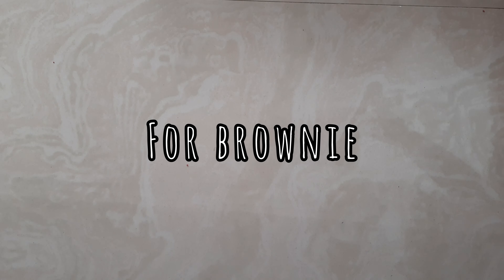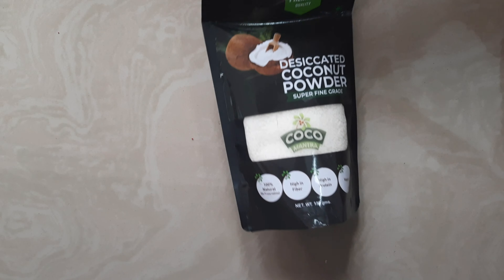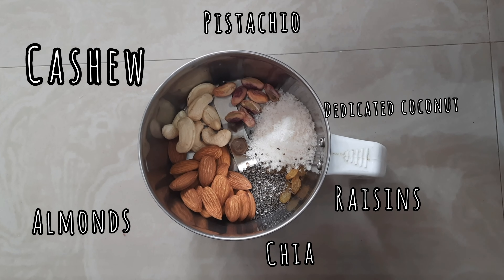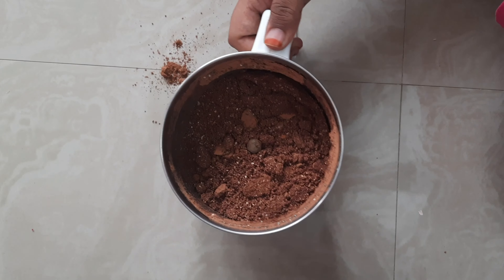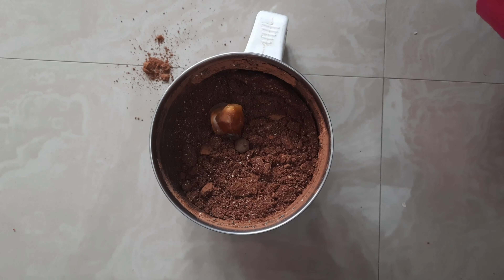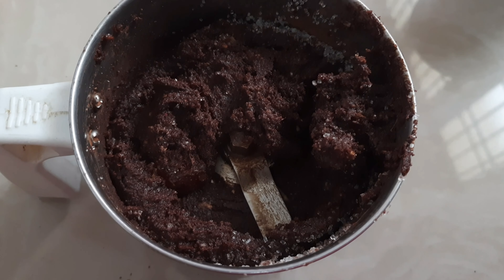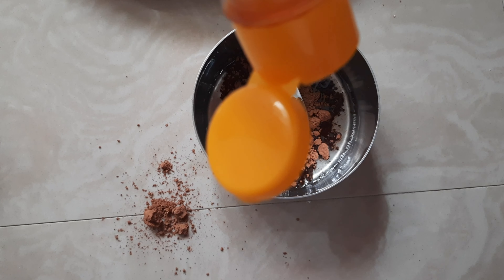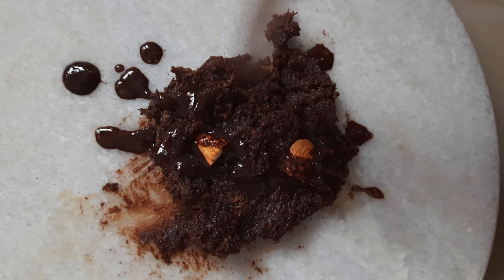I tried making NO BAKE BROWNIE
hola

music in this video doesn't belong to me